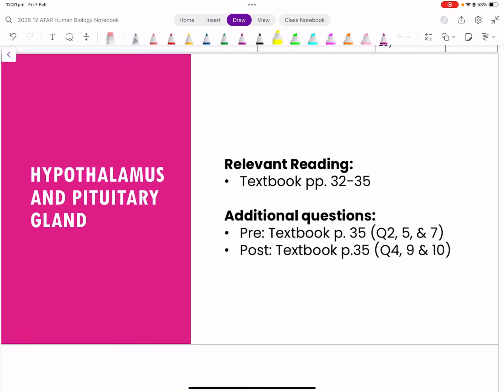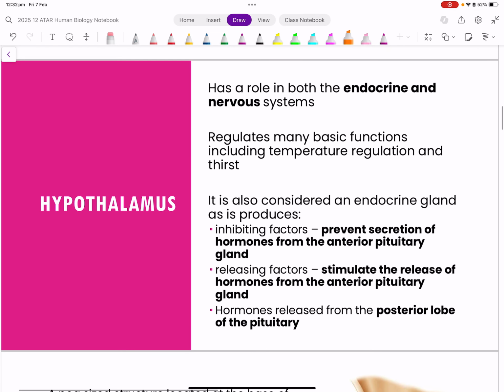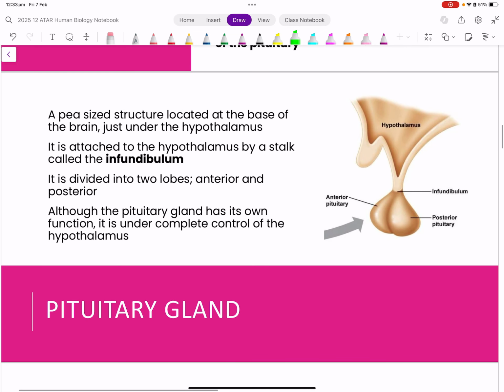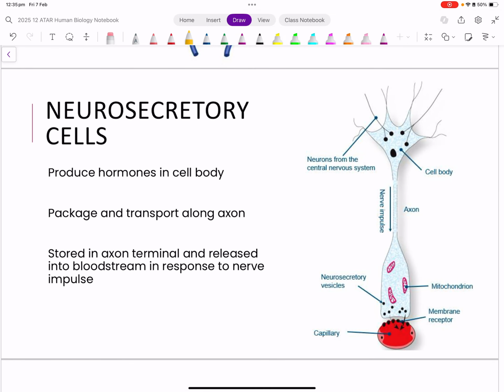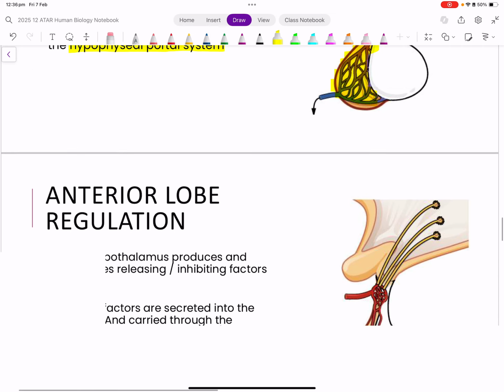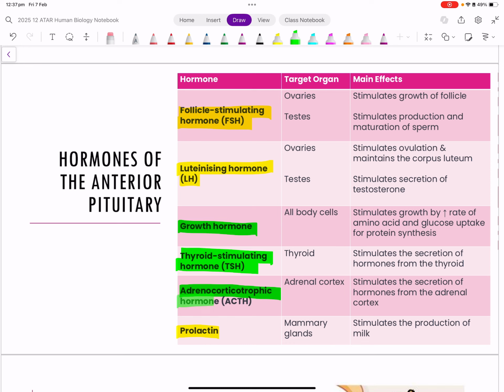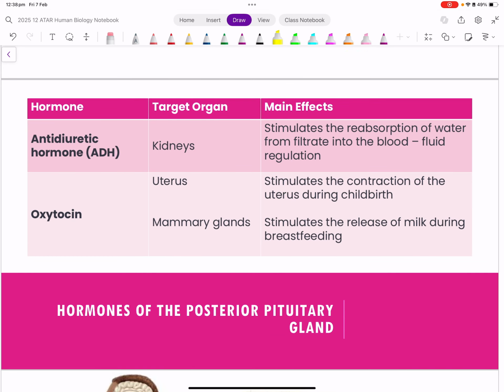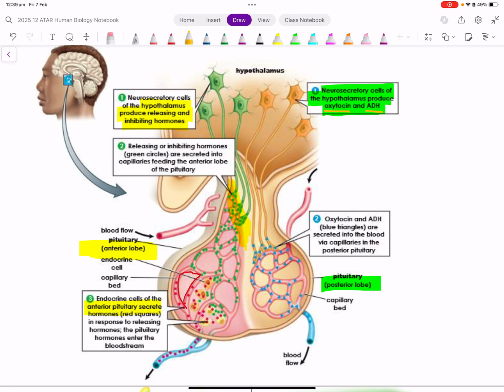Hypothalamus and Pituitary Gland